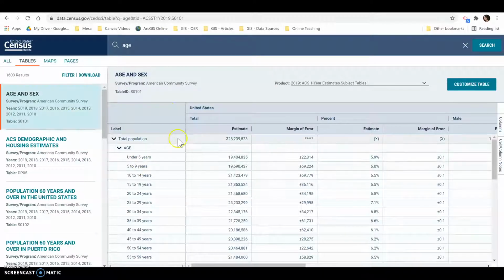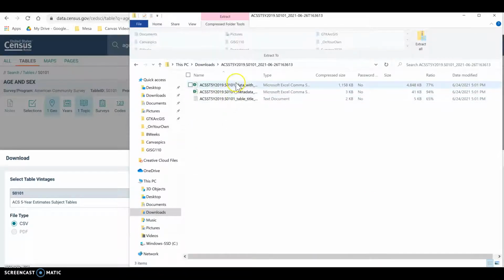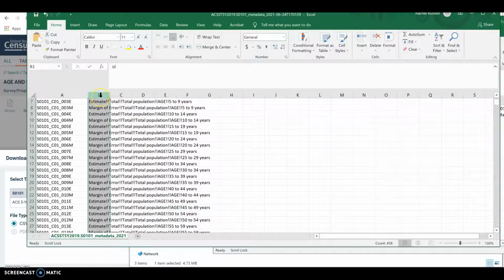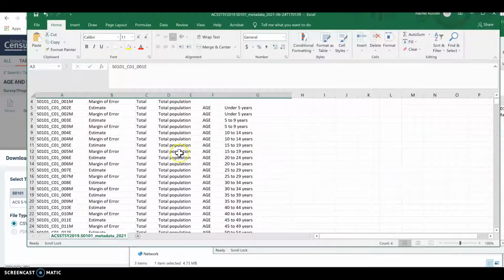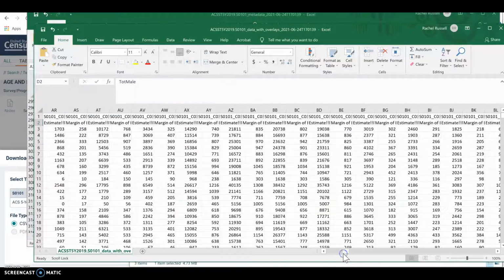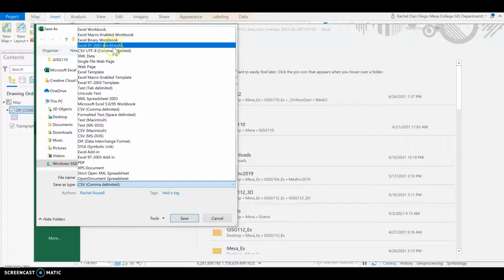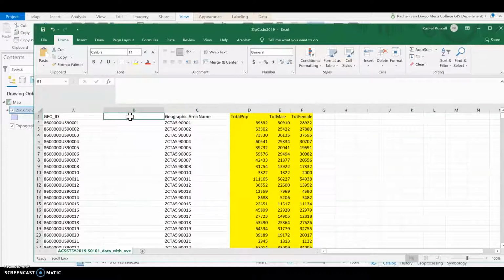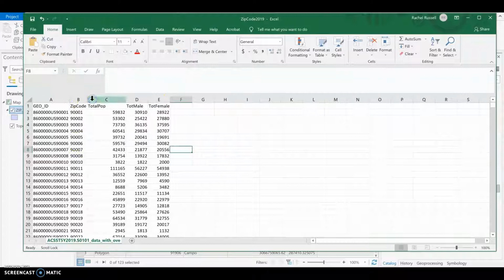GISG 110: Formatting the Census Data for your OYO Lab